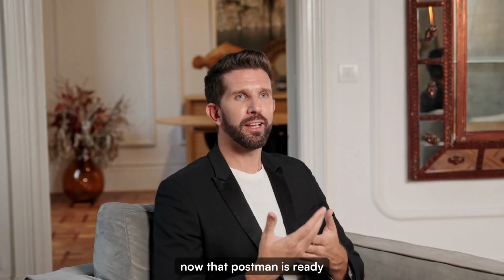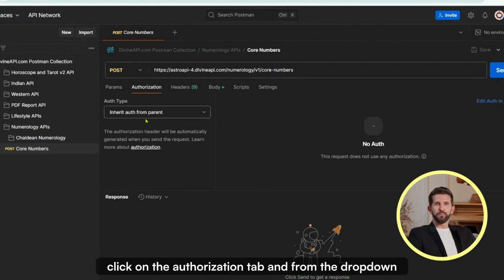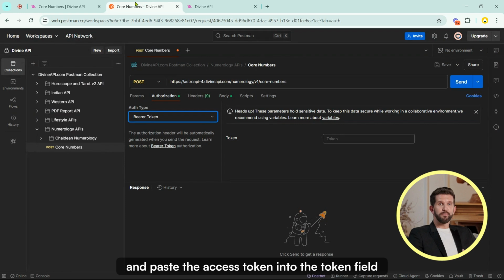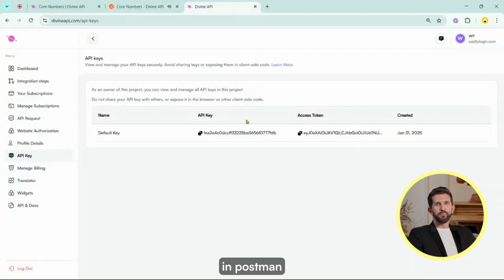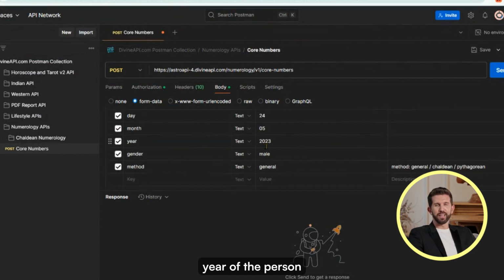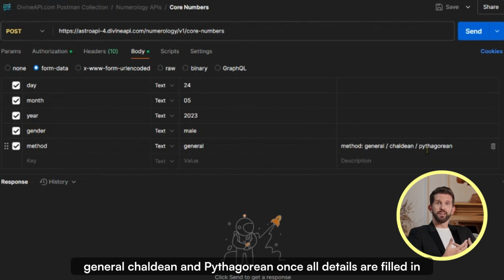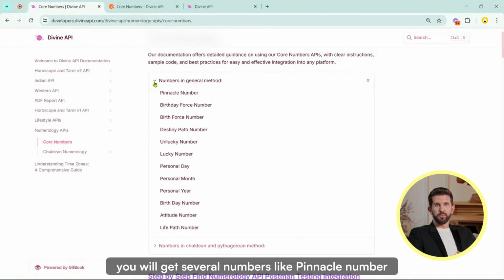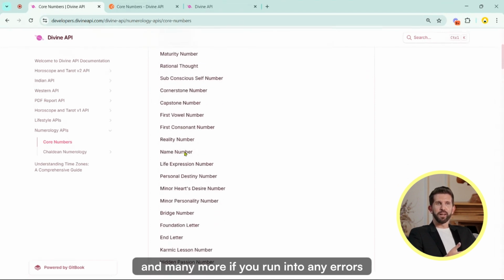How to Test Core Numbers API Using Postman | Divine API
In this step-by-step tutorial, you’ll learn how to test the Core Numbers API from Divine API using Postman. Whether you're a developer looking to integrate numerology into your platform or just exploring its capabilities, this guide will walk you through everything from getting your API key to receiving your first numerology response.

🎯 What You’ll Learn:
 ✅ How to obtain your Divine API Key & Access Token
 ✅ How to set up Postman and import the Divine API collection
 ✅ How to configure the Core Numbers API request
 ✅ How to input correct parameters for accurate numerology results
 ✅ What kind of numerology insights each method provides (General, Chaldean, Pythagorean)
 ✅ Troubleshooting common issues with authentication

 Divine API offers powerful spiritual and astrological APIs including Numerology, Tarot, Vedic & Western Astrology, Coffee Cup Reading, Love Compatibility, and much more. Seamlessly integrate spirituality into your platform with reliable and scalable APIs.